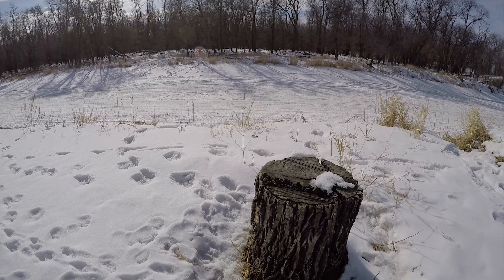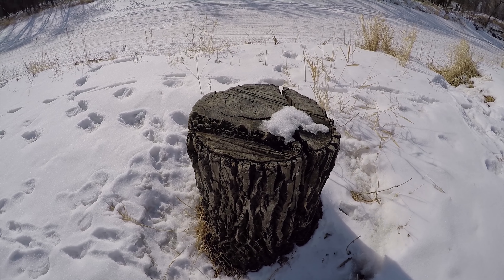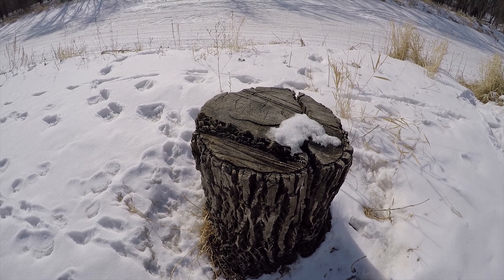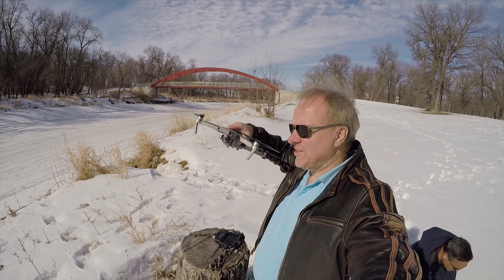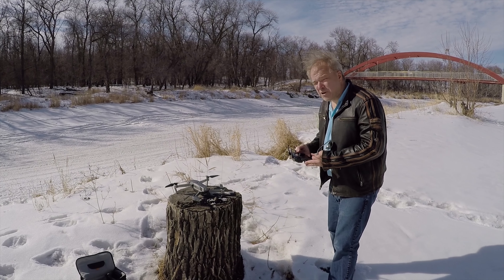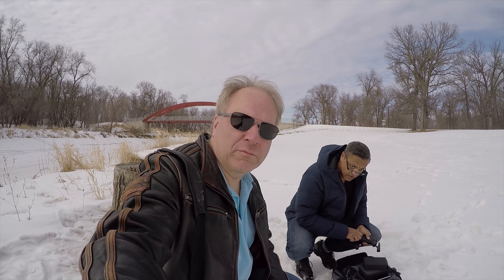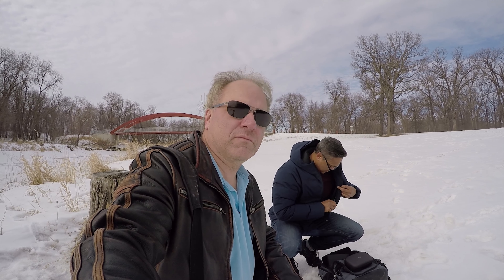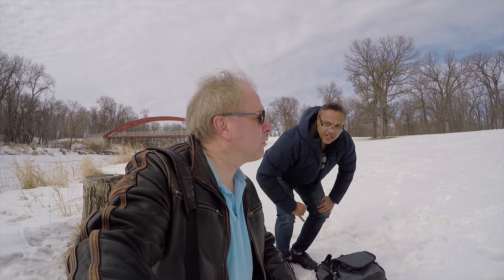Late Winter Droning - Mavic Pro Platinum, B-Roll and D-Log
Droning with Collision Course on a sunny  March morning in King's Park, Winnipeg, and on La Salle river, in La Barriere Park, Manitioba.   I am using my  DJI Mavic Pro Platinum and he has his new DJI Mavic Air drone.

My first video edited on Premiere Pro 2018 CC, and using D-log color profile on the drone, and color grading with the "GC_Heron_DLOG-to-709.cube" Mavic LUT from groundcontrolcolor.com, on Adobe Premiere Pro 2018 CC.

Shot on DJI Mavic Pro Platinum (4K, 30 fps) with DJI Go 4 app for Android.   Non-drone shots are on GoPro Hero 4 Silver, without any color correction.